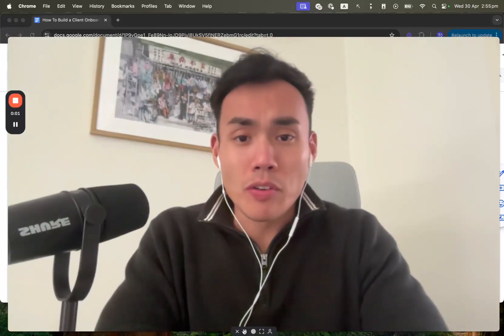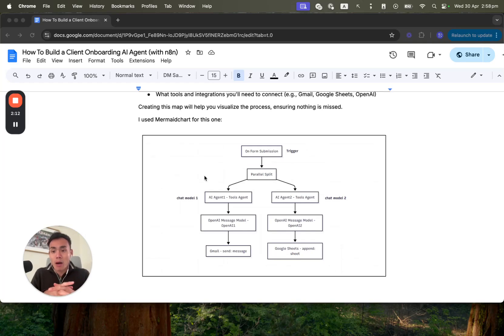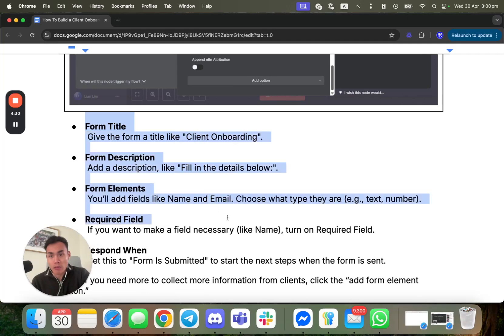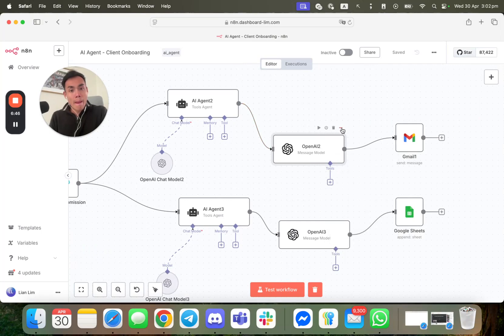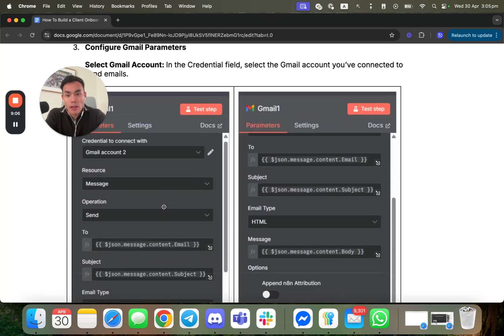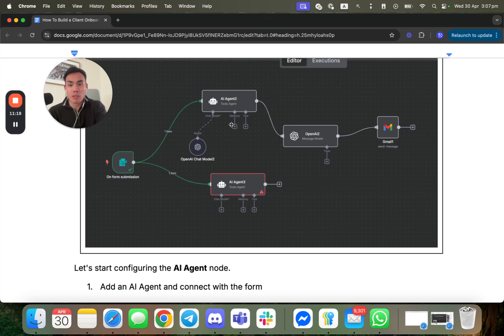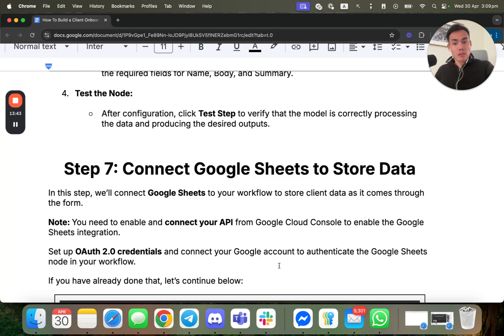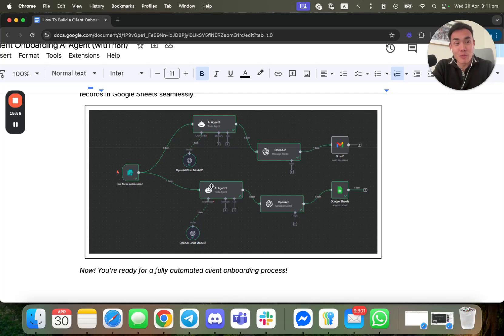Build AI Client Onboarding With No-Code AI Agent | Save 10X Time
🚀 Want to onboard clients 10X faster using AI — with *zero coding*? In this video, I’ll walk you through how we built a fully automated client onboarding workflow using no-code tools like n8n, OpenAI (GPT), Google Forms, and Google Sheets.

You’ll learn:
✅ How to create AI agents that send personalized onboarding emails
✅ How to automate task logging in Google Sheets
✅ How to use OpenAI prompts to customize client interactions
✅ How to connect it all inside n8n (step-by-step)

This framework has already saved us *tens of hours* and is now deployed with our clients — giving them faster, smarter, and more scalable onboarding workflows.

👇 Get the exact tech stack:
- Google Forms
- n8n (self-hosted or cloud)
- OpenAI (GPT API)
- Gmail or SMTP
- Google Sheets